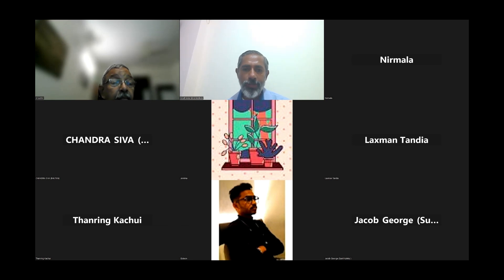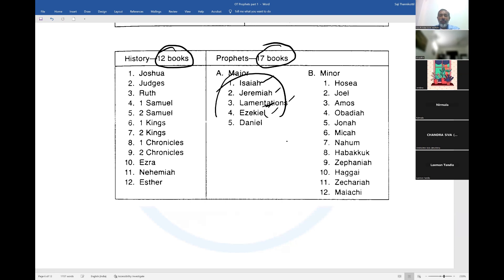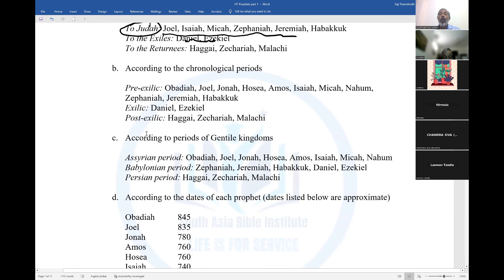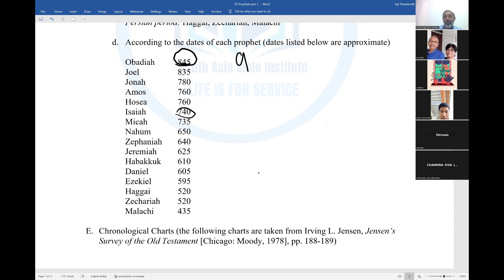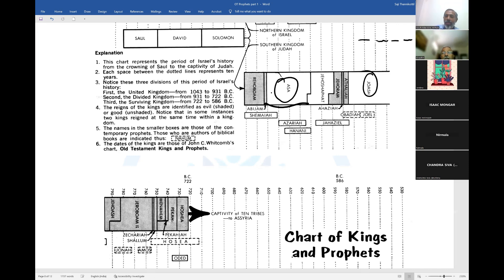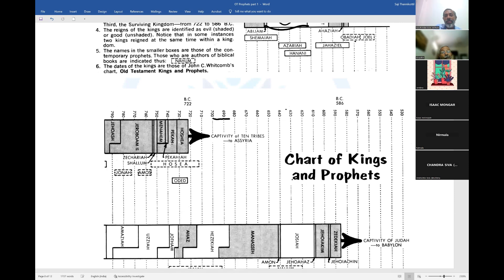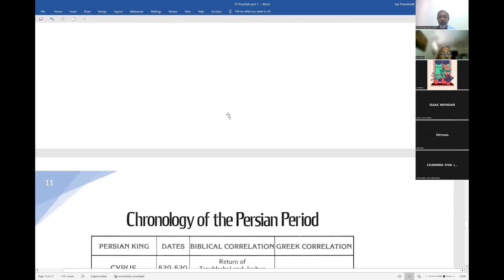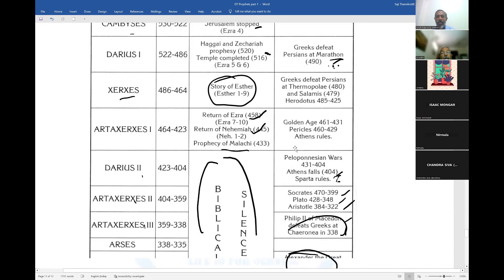Chronological order of Prophets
O T Prophets Part 02